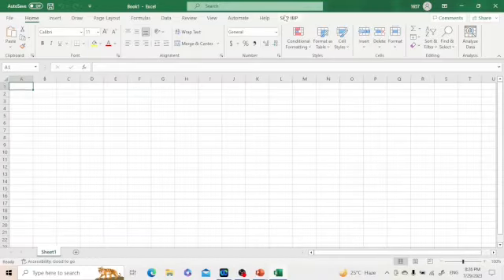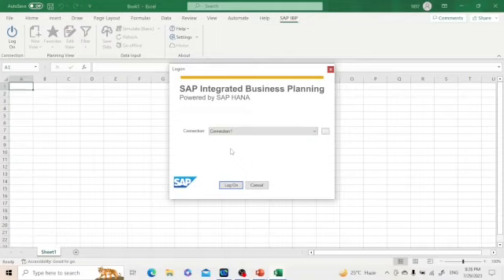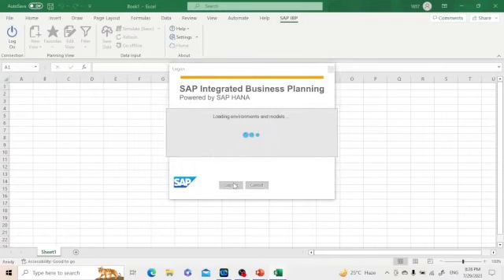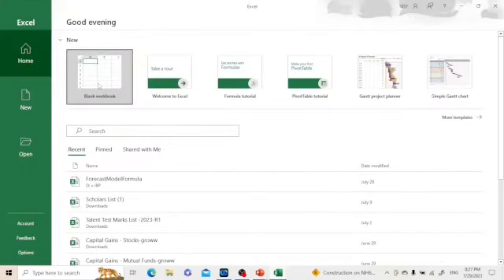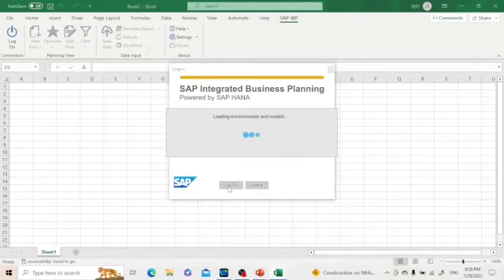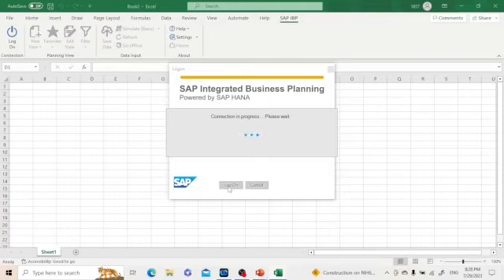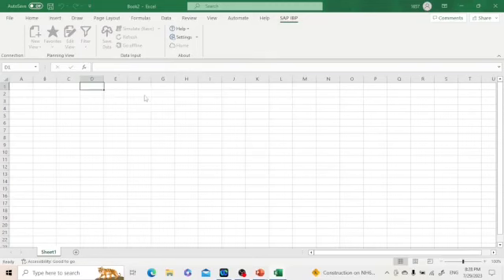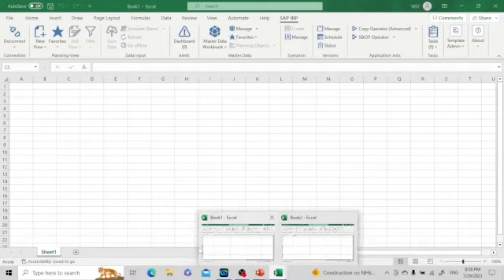SAP IBP Minutes: Using Multiple Planning Areas in SAP IBP Excel Add-in at the same Time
@EDWS478 In this video I have talked about the SAP IBP requirement on how to logon to Multiple Planning Areas in SAP IBP Excel Add-in